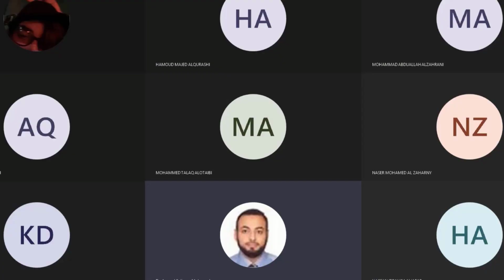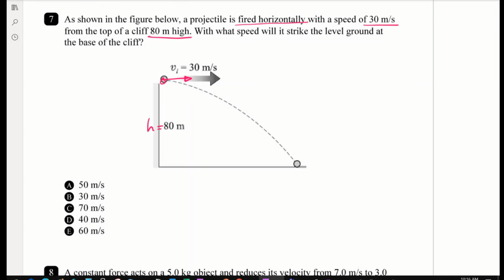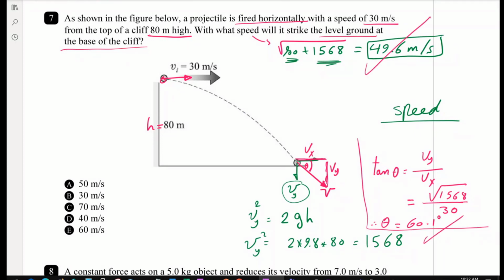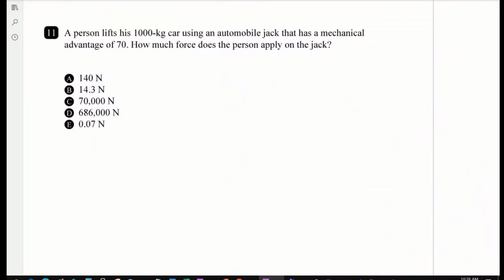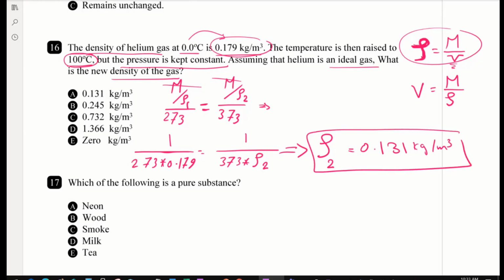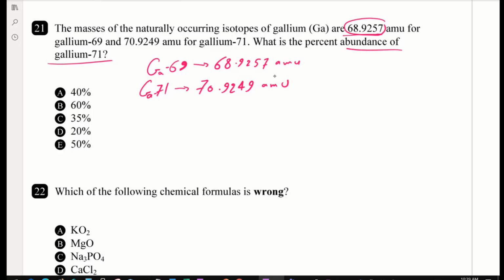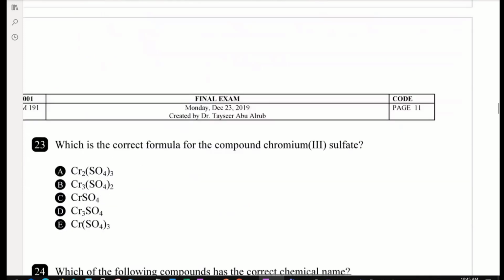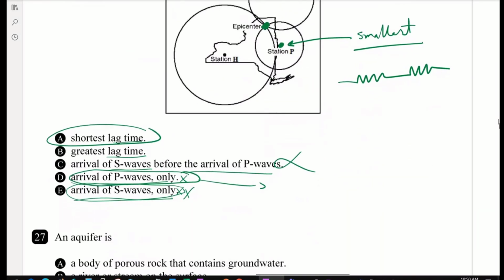Final revision 1